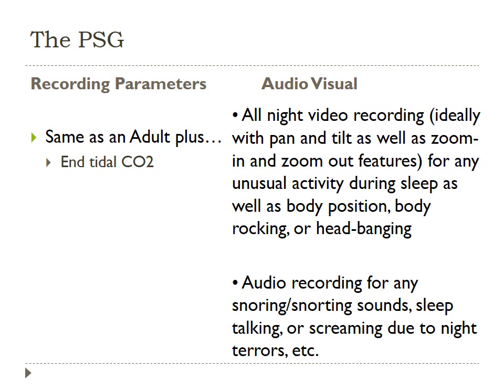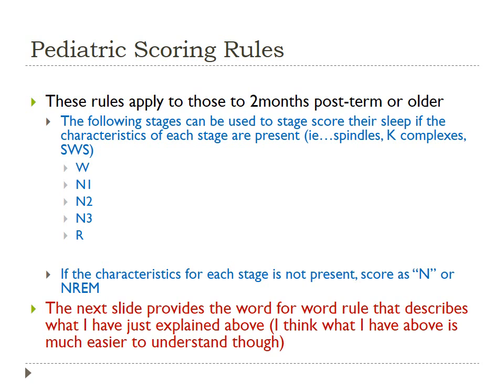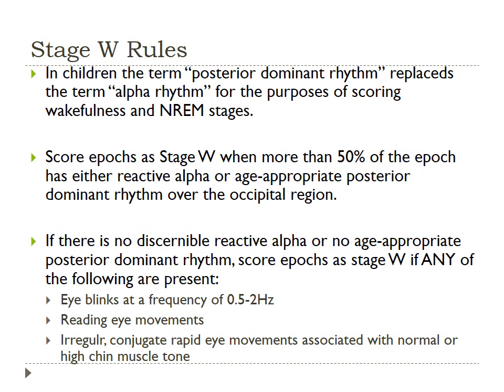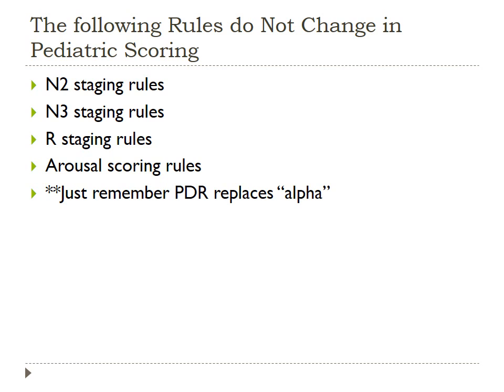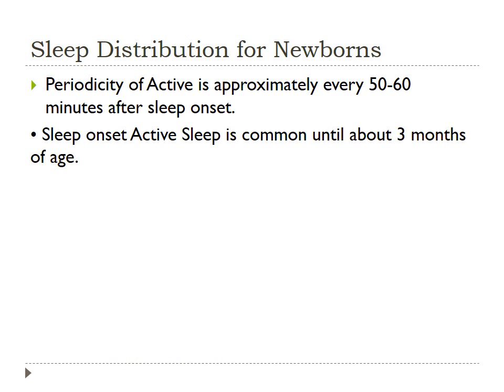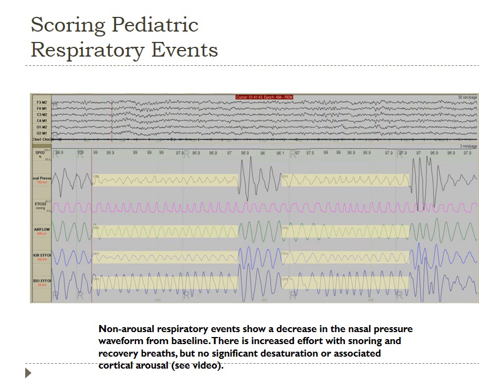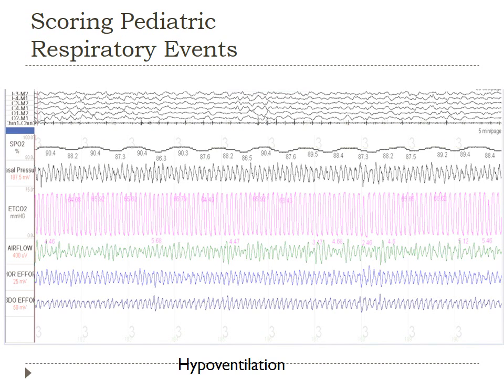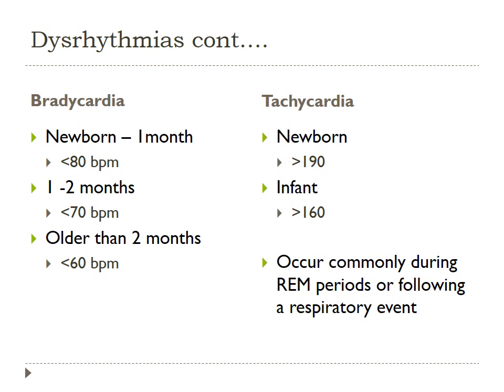Pediatric Scoring with voix